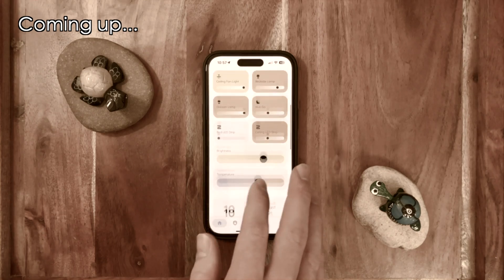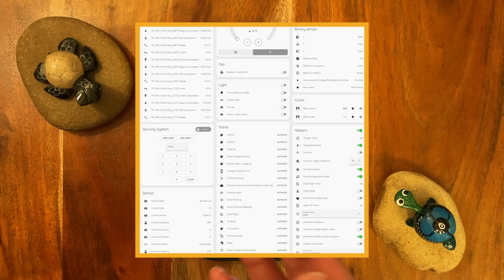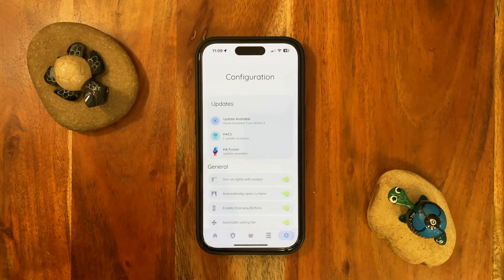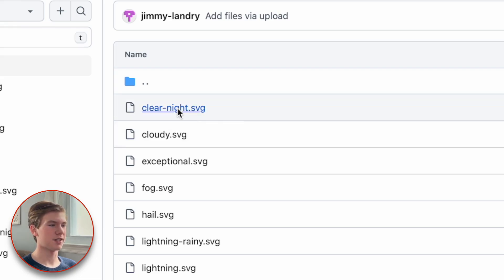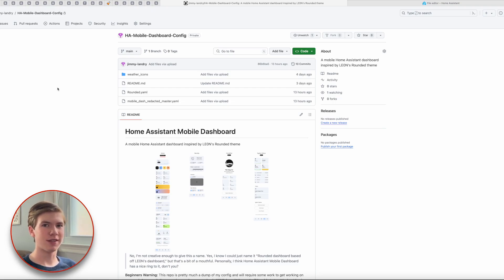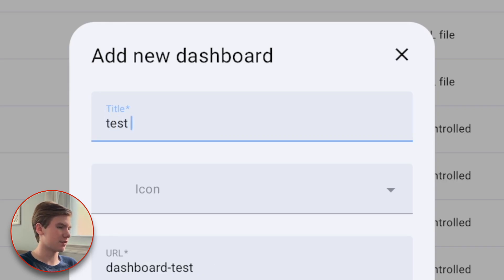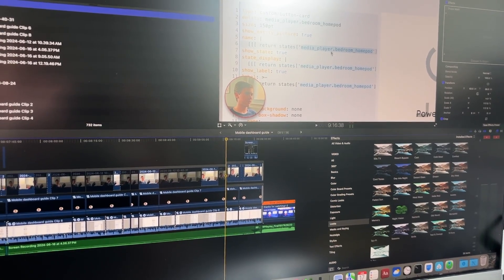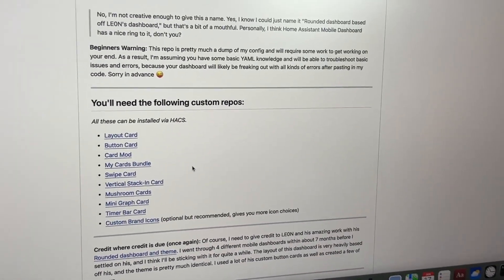This Home Assistant Dashboard BLEW MY MIND!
You guys have asked, and I’ve delivered! In this video I’ll go over my current mobile Home Assistant dashboard setup, and show you how to get my dashboard working on your Home Assistant instance. We’ll move a little faster than usual through this one since I’ve covered this procedure before, but it _hopefully_ shouldn’t be too bad.

Shoutout to LE0N on the Home Assistant Community forum for providing the basis for this dashboard. I went through countless different dashboard designs before settling on his and think I’ll be sticking with it for quite a while. The layout is very similar to his, and I reused several of his button card templates.

LINKS!

✉️ For Buisness Inquires Only:
Find email in the channel "About" section

00:00 - Intro
01:00 - Dashboard Tour
03:24 - Weather Icons
05:39 - Import Theme
06:31 - Import Dashboard
07:27 - Dealing with all the errors
09:01 - Custom element doesn’t exist
09:50 - Outro